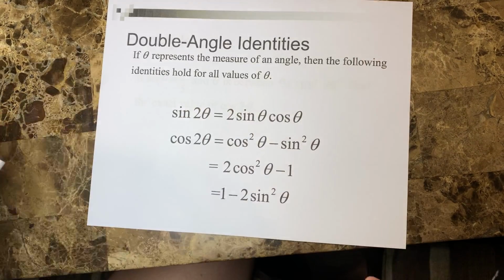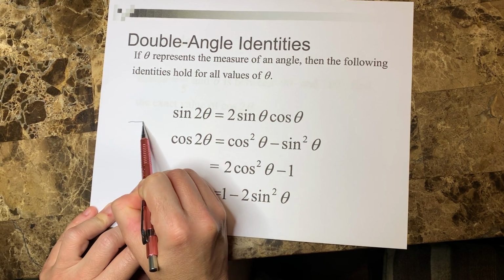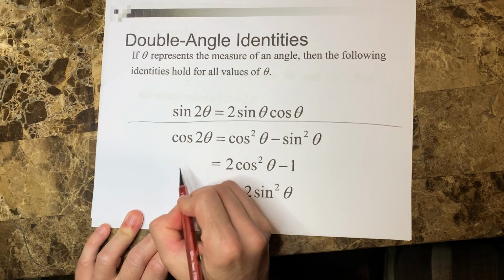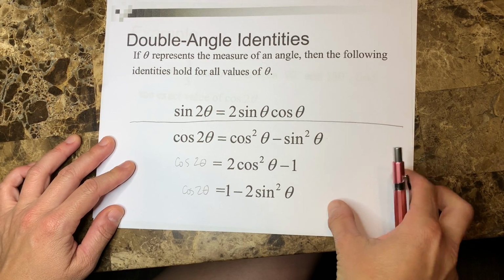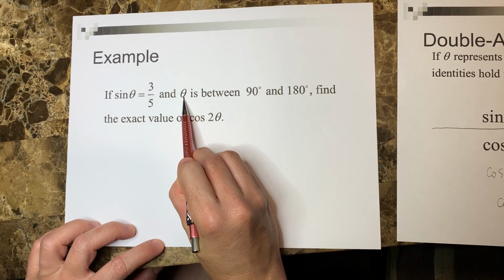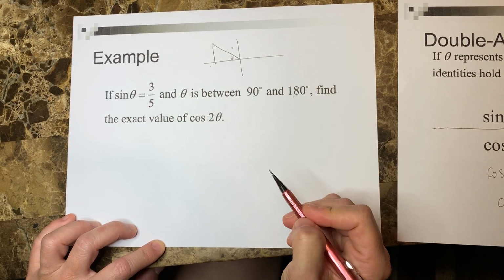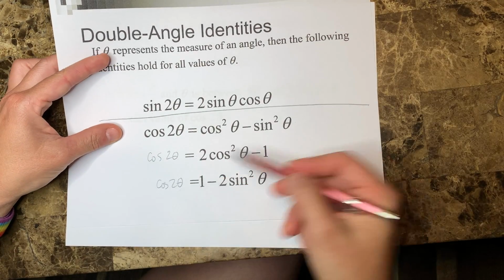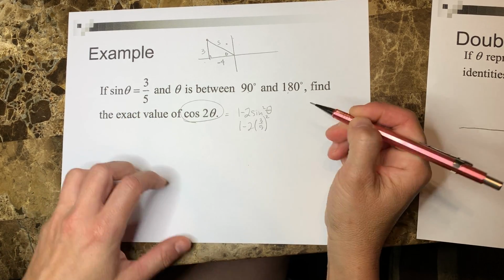Double Angle Identities